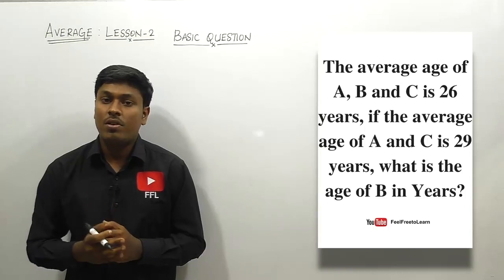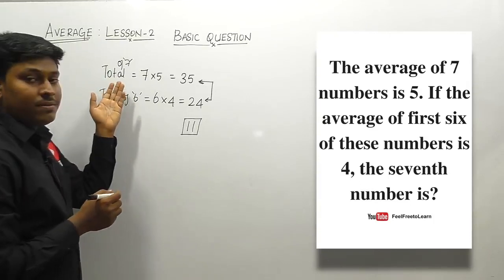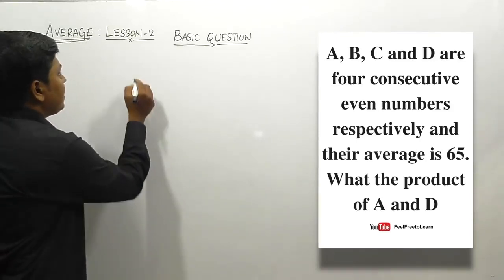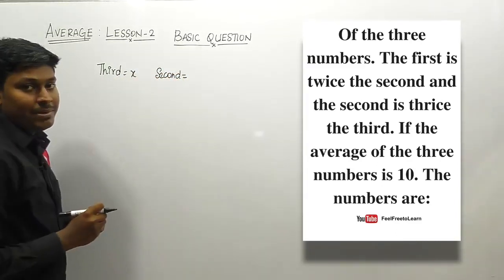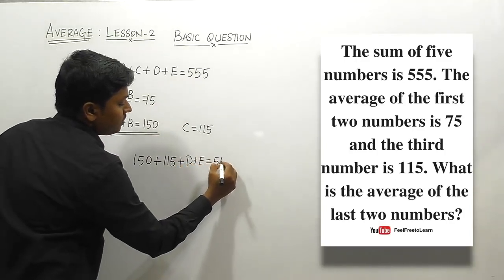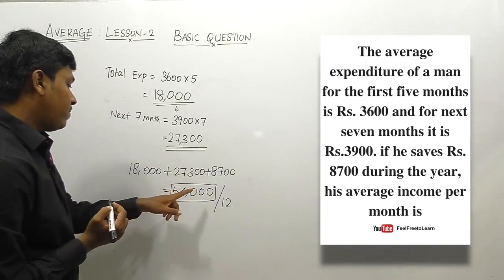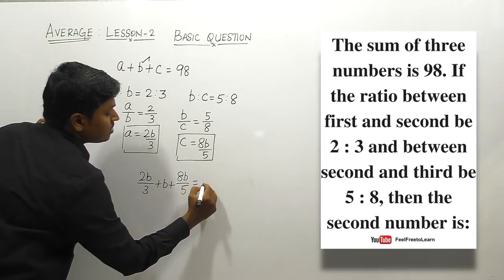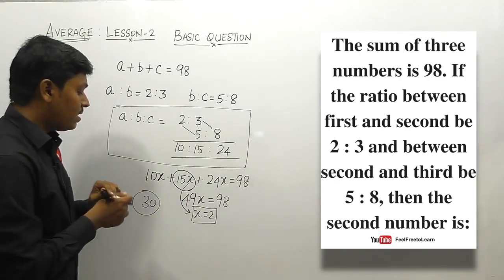AVERAGE LESSON 2 # BASIC QUESTIONS